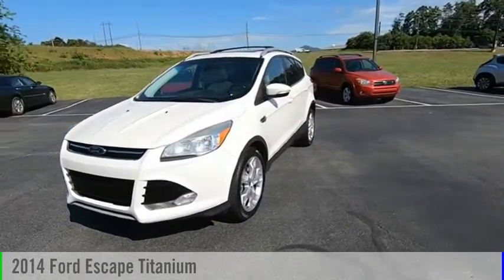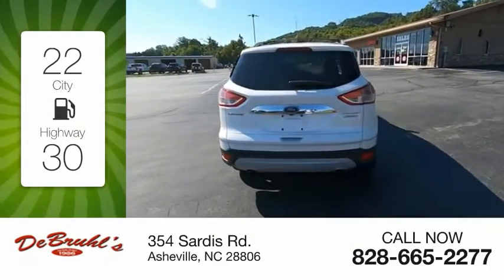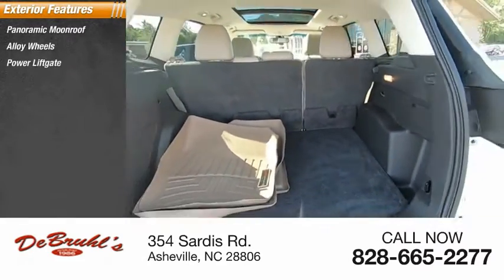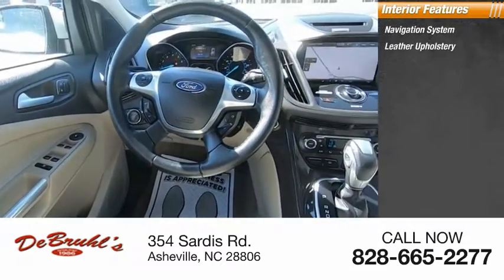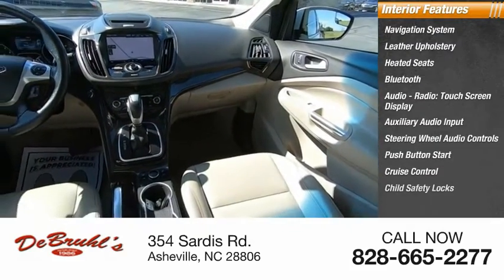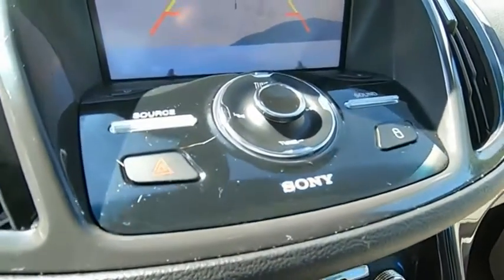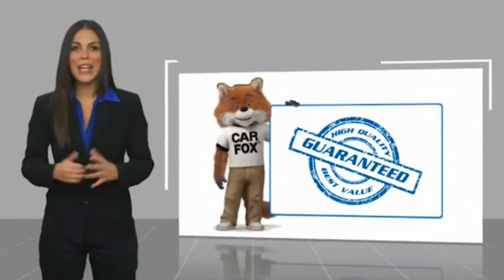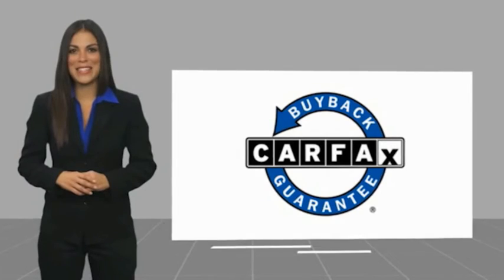2014 Ford Escape Asheville NC A73917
2014 Ford Escape Titanium

354 Sardis Rd.

* TELESCOPING STEERING WHEEL *    * 2014 ** Ford * * Escape * * Titanium *  The backup sensor, push button start, parking assistance, Bluetooth, a navigation system, a leather interior, dual climate control, heated seats, traction control, and AM/FM radio and CD player of this 2014 Ford Escape Titanium make this vehicle a true standout.  Flaunting a dazzling off white exterior and a medium light stone interior.  Looking to buy a safer SUV? Look no further! This one passed the crash test with 4 out of 5 stars.  Interested? Call today to take this vehicle for a spin!  DeBruhl's Used Car Superstore is the largest independent auto dealer in WNC! We offer a full range of financing with our guarantee credit approval, everyone is approved here.